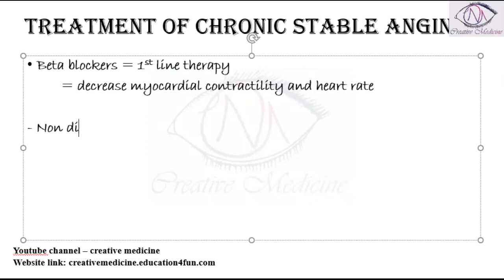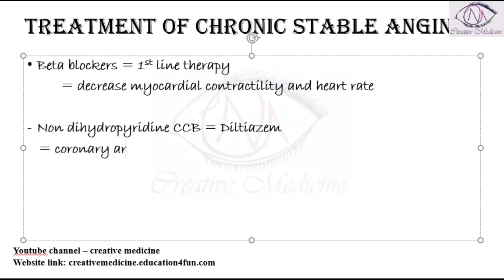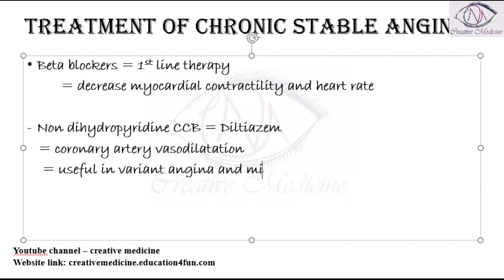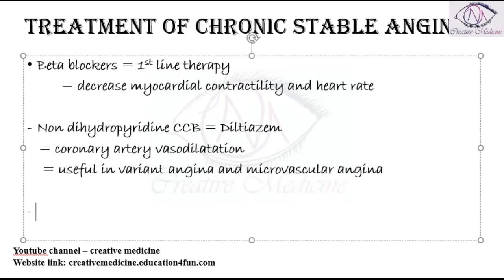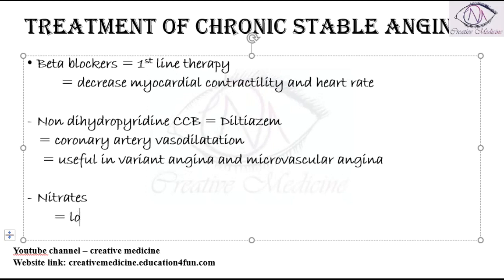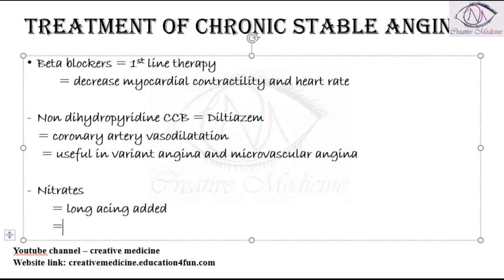Lec 19 Treatment of Chronic Stable Angina || Cardiology